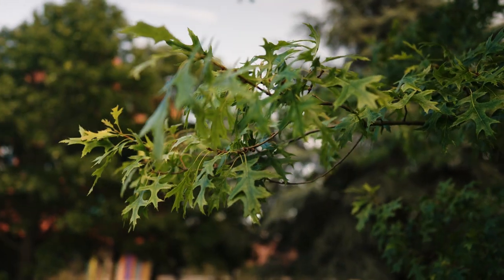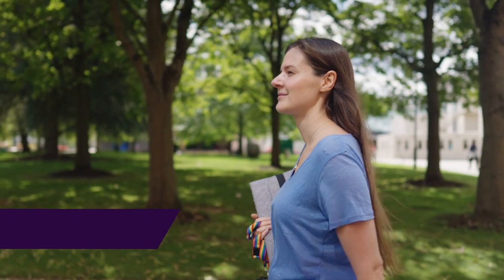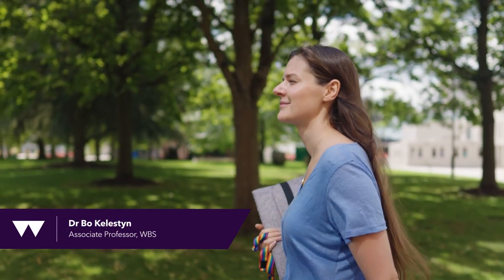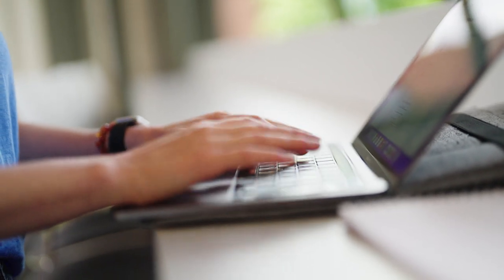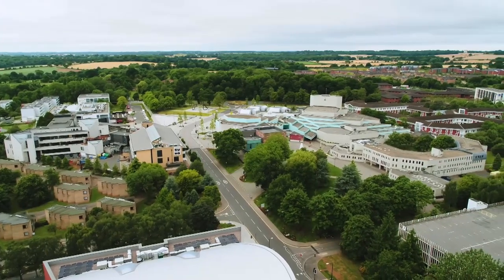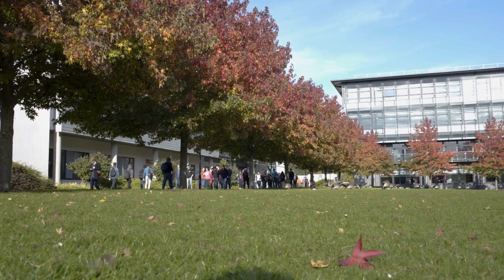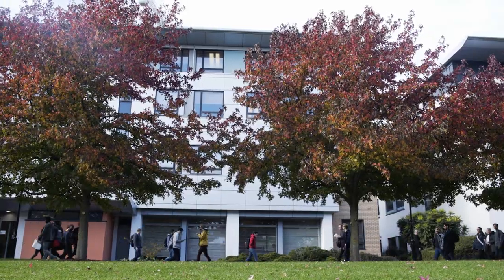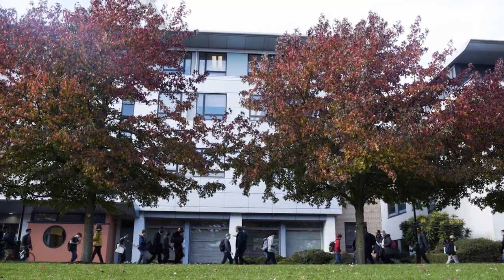🔥 Igniting Excellence: Partnering with University of Warwick to Illuminate Educational Success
Get ready to be inspired as Slate and Mortar teams up with the University of Warwick to shine a spotlight on the trailblazers of education and innovation. 🎥

Client: University of Warwick
Project: Education Excellence

🎓 Unveiling the Stories of Success

In this series of videos, we uncover the stories of Warwick's educators and students, each narrative a testament to the university's commitment to excellence. From heartfelt interviews to dynamic visuals, we capture the essence of academic achievement and personal growth that defines the Warwick experience.

🌟 Crafting Cinematic Brilliance

Join us behind the lens as we weave together a tapestry of authenticity and creativity. From the intimate confines of Warwick's Faculty of Arts Building to the bustling innovation hubs, every frame is a testament to our dedication to cinematic excellence and storytelling prowess.

💡 Experience the Slate and Mortar Advantage

At Slate and Mortar, we have decades of experience in the higher education sectorand our team is committed to elevating your institution's narrative and amplifying your message to the world.

🔗 Empower Your Institution's Voice

Ready to stand out in a crowded digital landscape? Partner with Slate and Mortar and unlock the power of video production for your higher education institution. Whether it's attracting top-tier talent, engaging stakeholders, or showcasing your institution's unique strengths, we're here to help you make a lasting impact.

Don't miss out on our latest projects and insights!

View even more content on the Slate and Mortar website!